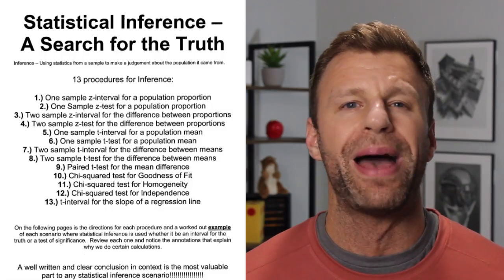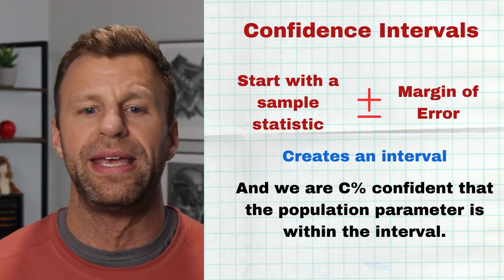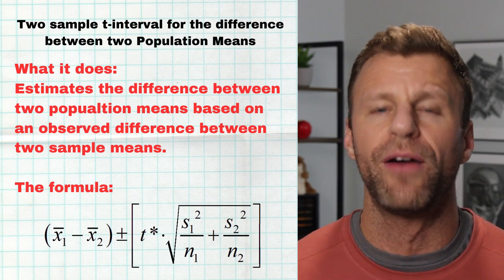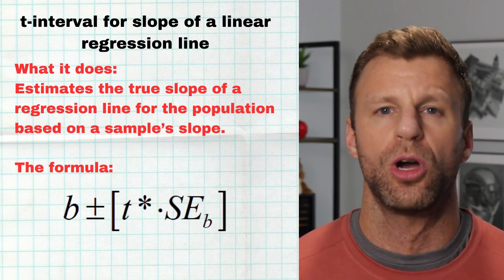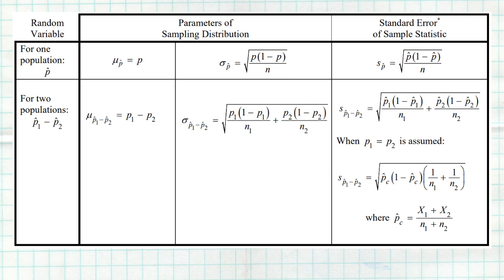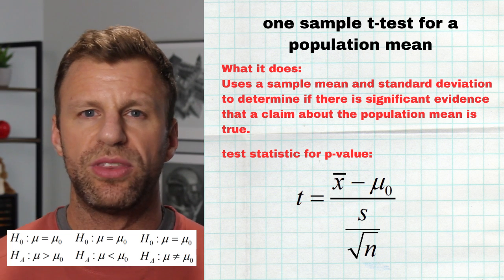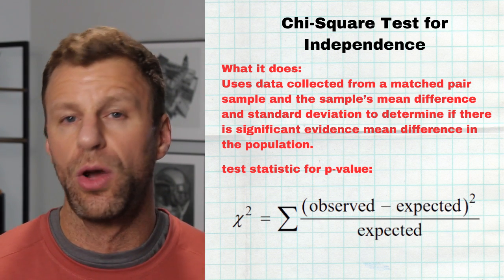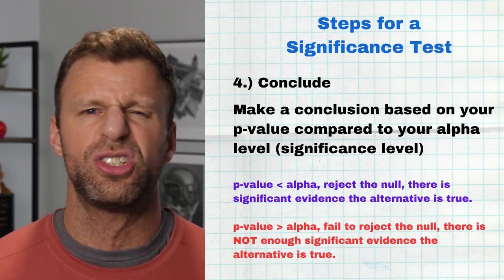Everything You Need to Know About Statistical Inference for the AP Statistics Exam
This video covers all the key details and every inference procedure that could possibly come up on the AP Statistics exam in May.  The video references a packet of inference problems that go over every one of the procedures explained in this vireo with EXAMPLES.